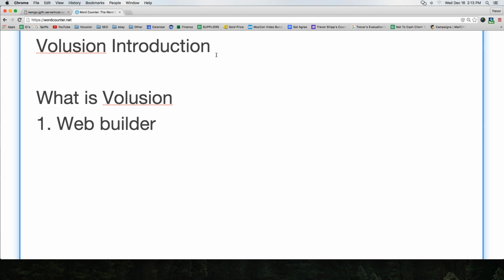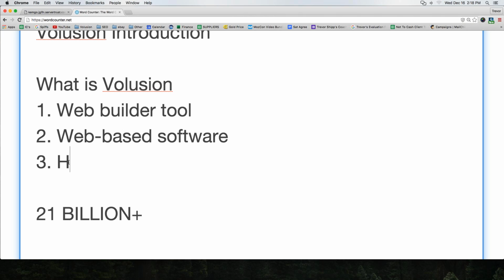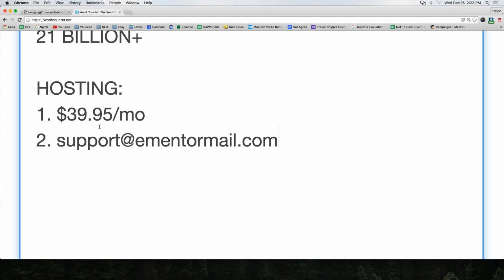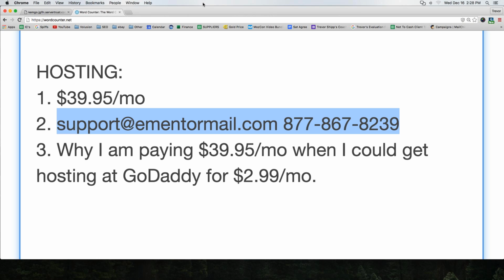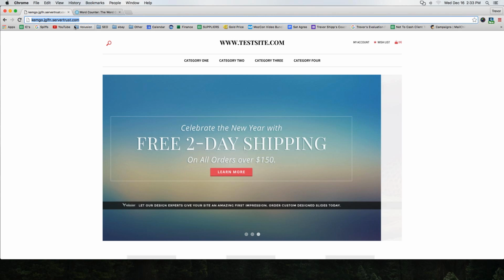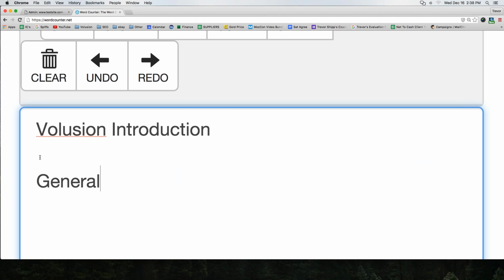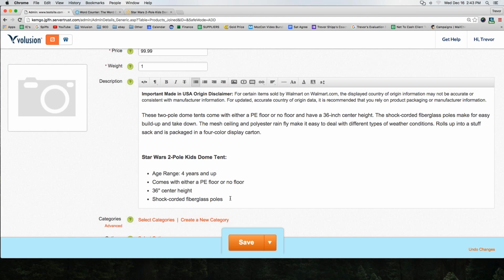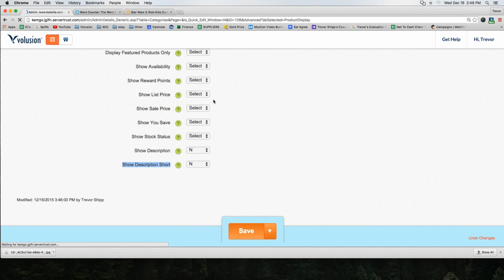Volusion Training #1: An Intro to the Volusion Website Builder Tool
We discuss the basics of Volusion and why it's a good option for e-com owners.